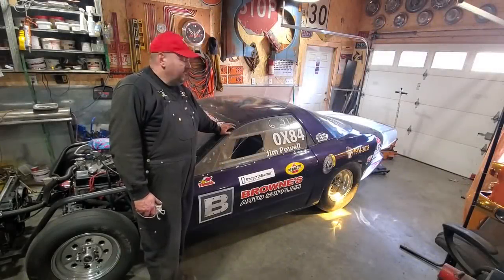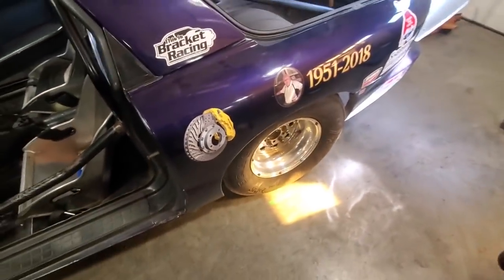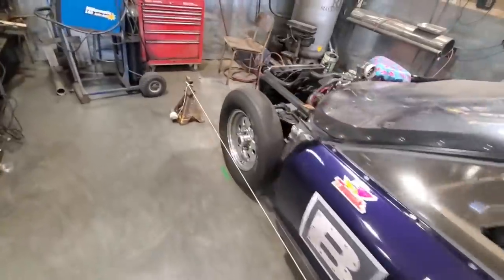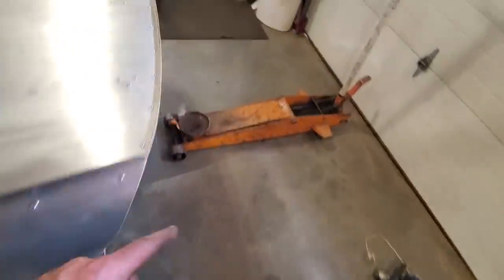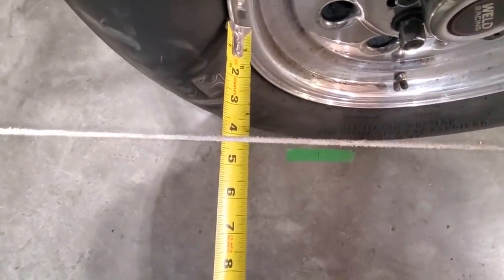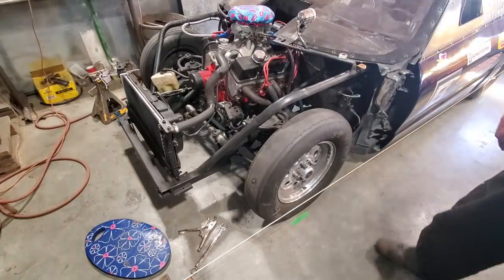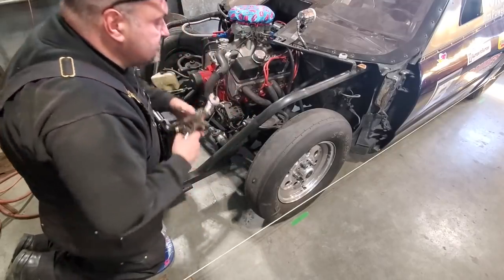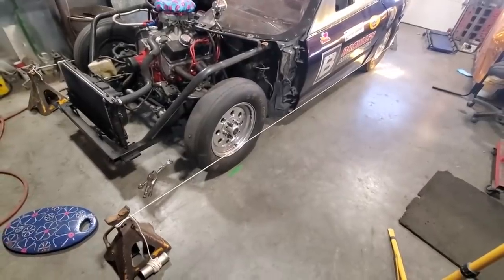How to do a wheel alignment with string!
simple way to do a wheel alignment with the use of 4 jack stands and a length of string!